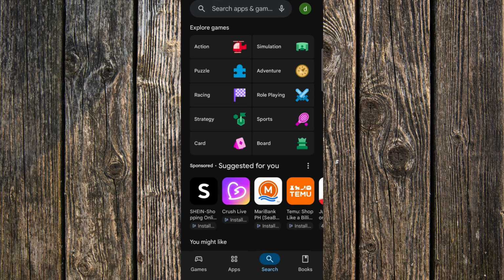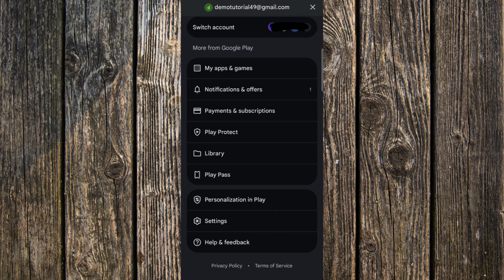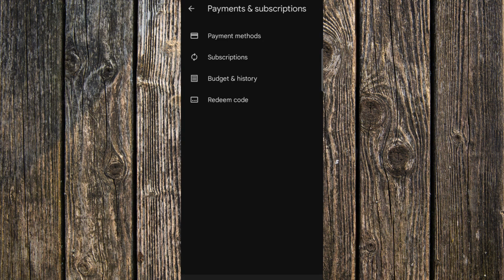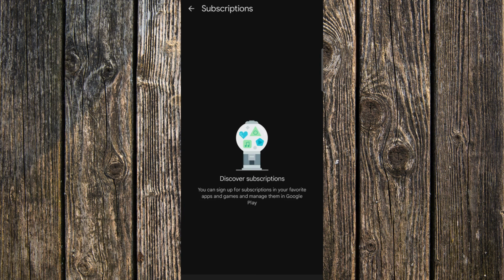how to unlink app in gcash (full guide 2026)